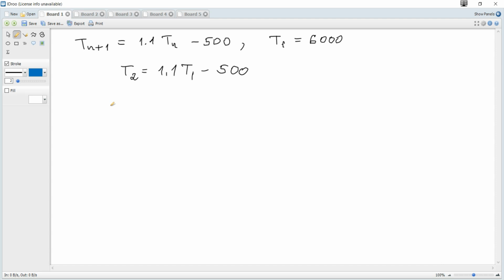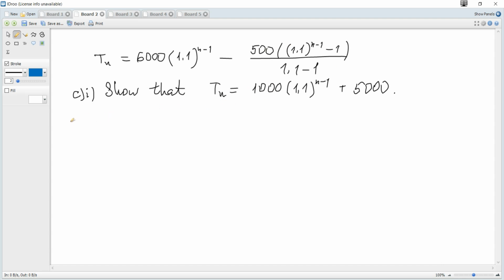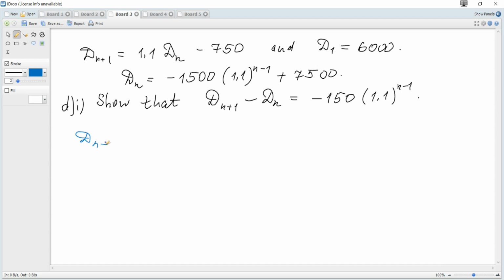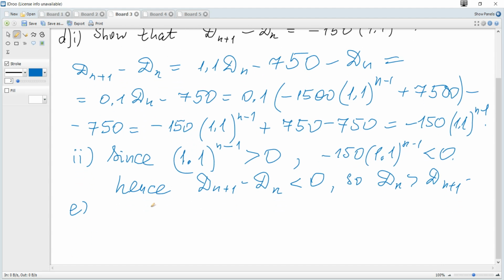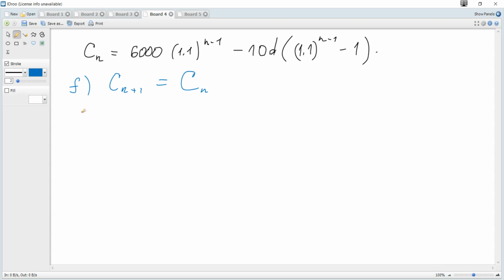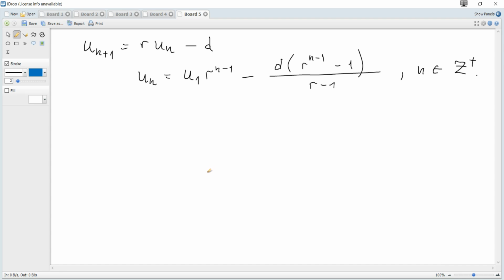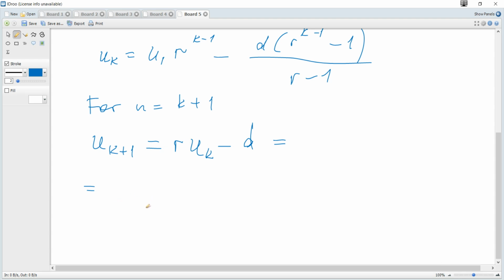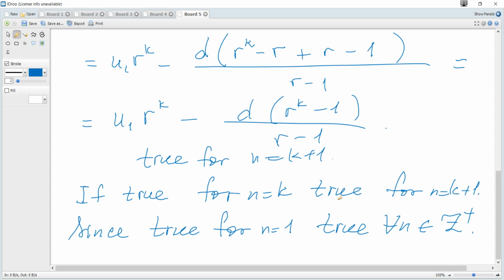IB Maths AA HL Nov 2024 Past Paper 3 Q1. Models for the population of trout in a lake. Induction.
IB Math AA HL Tutor
IB Math AA Past Papers November 2024